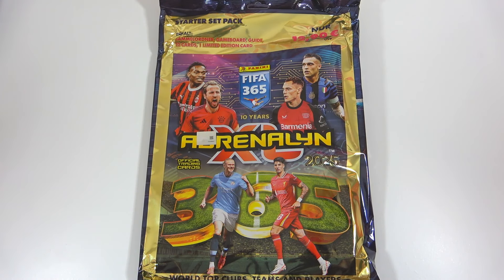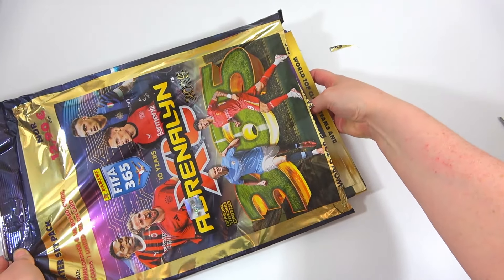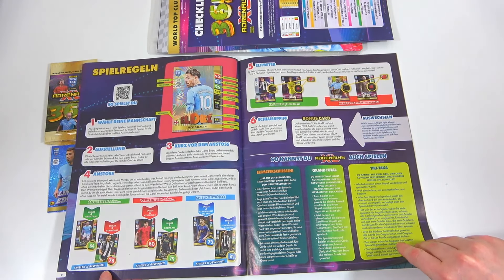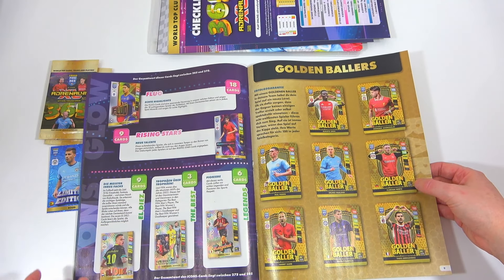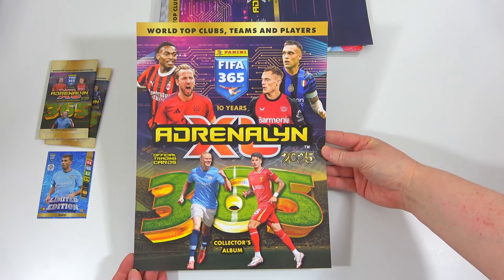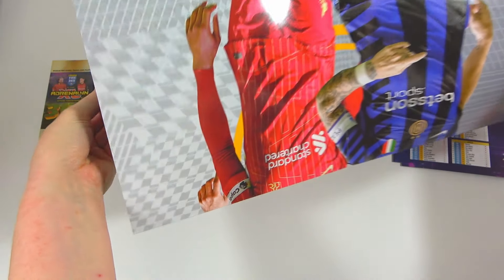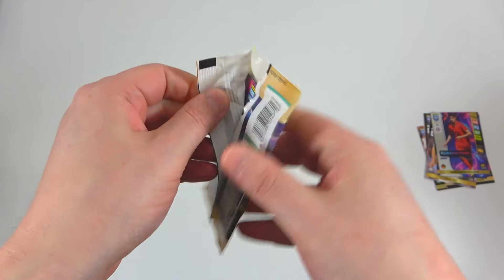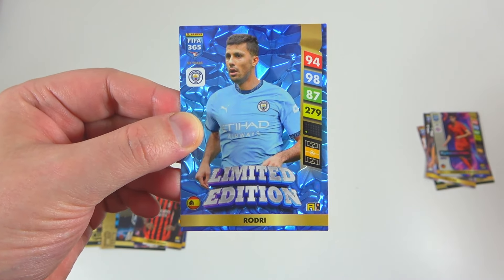*NEW* ADRENALYN XL FIFA 365 2024/25 Starter Pack Opening | New Limited Editions & New Binder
We're opening the brand new Panini Adrenalyn XL FIFA 365 2024/25 collection with this starter pack set. In here we'll get the collectors binder, the collection guide, a game mat as well as 2 packs and a limited edition card. With the checklist we can take a full look at this new collection which celebrated its 10th season since its first collection. We have already opened a box but it currently doesn't release in the UK so be sure to let us know in the comments what you think of the collection and the cards.